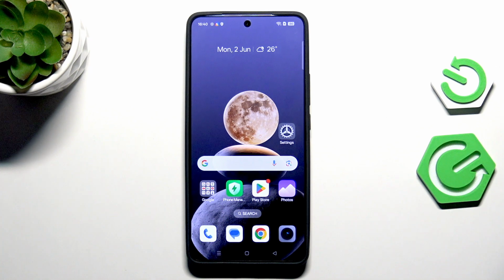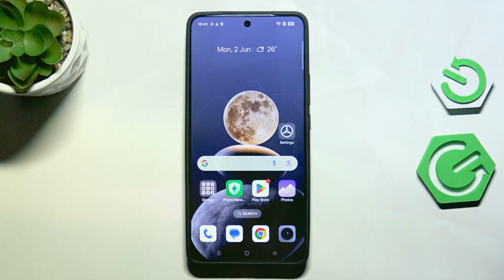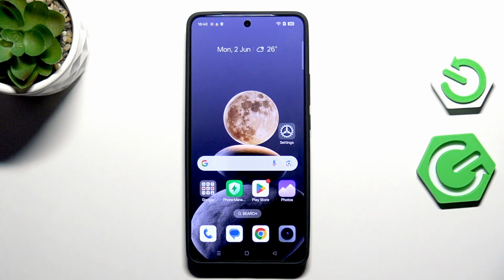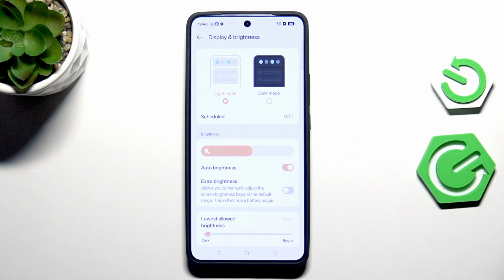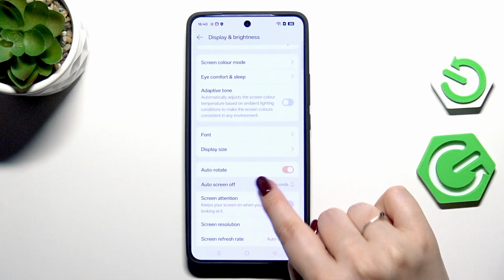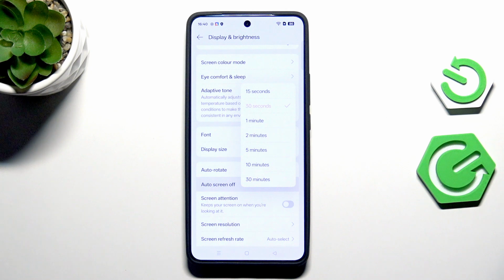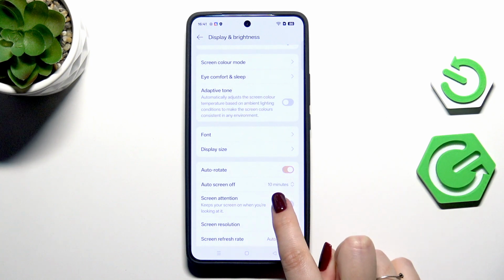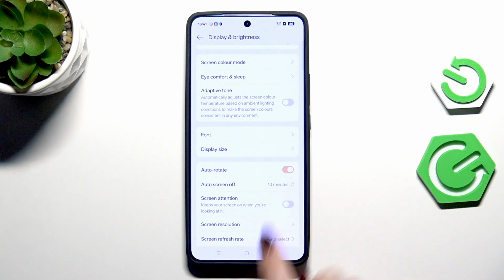REALME GT7 – How to Change Screen Timeout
If you want to adjust how long your REALME GT7 screen stays on before turning off, this video will show you exactly how to change the screen timeout settings. Learn how to find the display and brightness options, access the auto screen off feature, and select the timeout duration that works best for you. Whether you prefer a short timeout to save battery or a longer one for convenience, you’ll see step-by-step instructions for customizing your REALME GT7. This guide is perfect for anyone looking to manage screen timeout, save power, or prevent the display from turning off too quickly on their REALME GT7 smartphone.

How to change screen timeout on REALME GT7?
Where is the auto screen off setting on REALME GT7?
How to set display timeout duration on REALME GT7?

0:00 Introduction
0:08 Open Settings on REALME GT7
0:14 Go to Display & Brightness
0:20 Find and select Auto Screen Off
0:28 Choose your preferred timeout duration
0:40 Confirm the new screen timeout setting
0:52 Outro